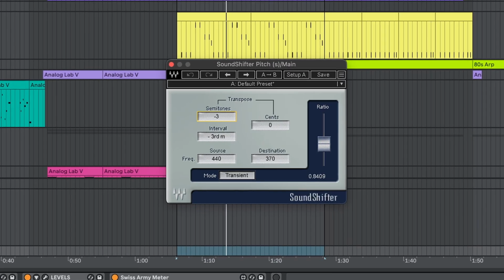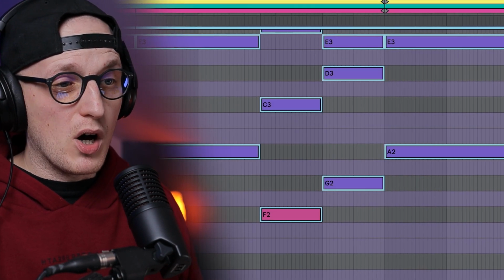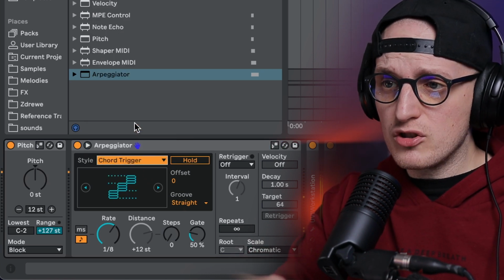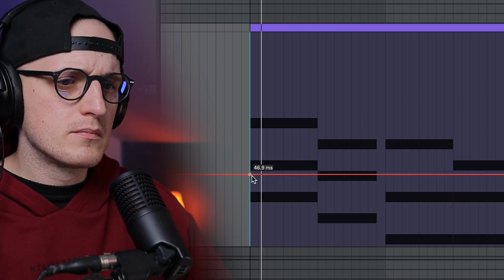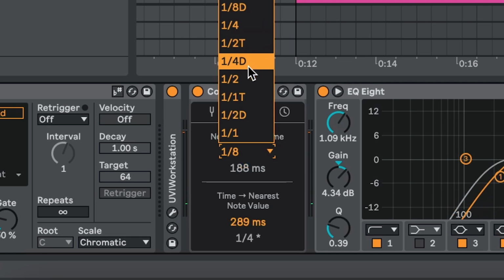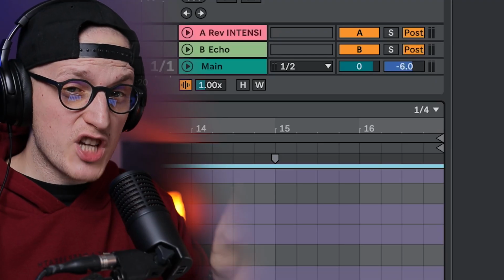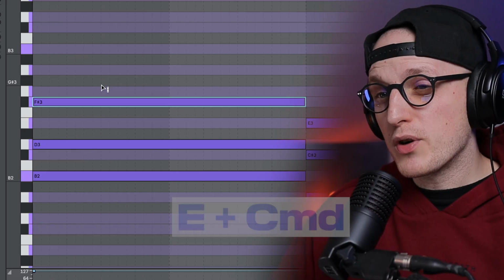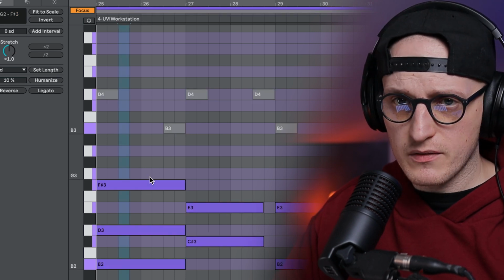Ableton Tips You'll Actually Use (FREE PLUGIN Included)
Did you know that you can change the pitch of MIDI and audio clips at once? Or maybe you want to apply movement to your sounds?
Guessing the correct rate in milliseconds takes ages 🥵
 That's why this FREE M4L plugin is a game changer:

(click "Get Converter For Free)

Not to mention new (for Live) MIDI editing tools to speed up things even more 😎